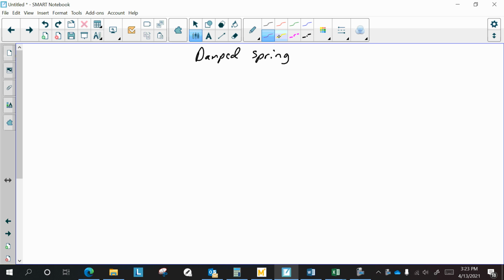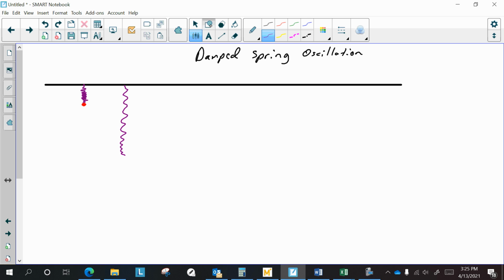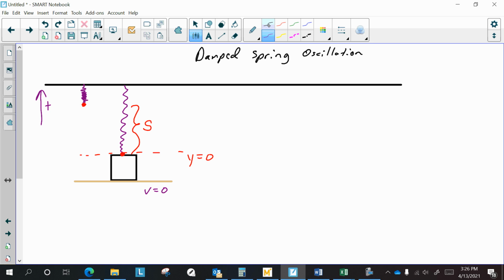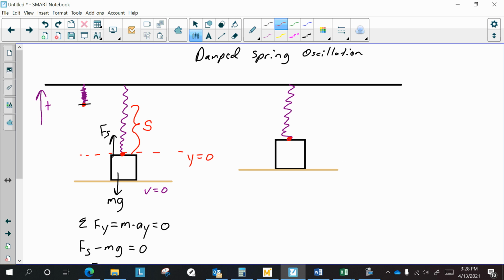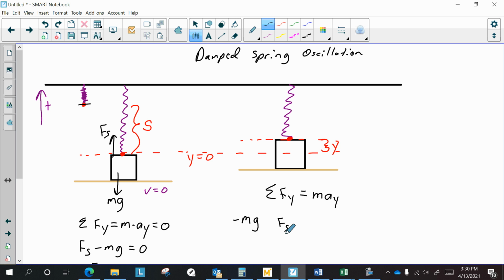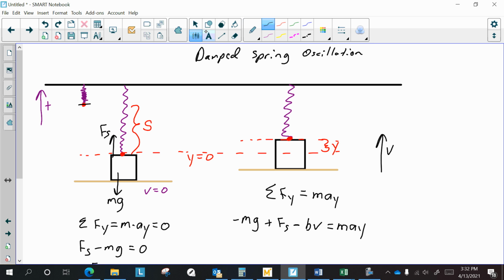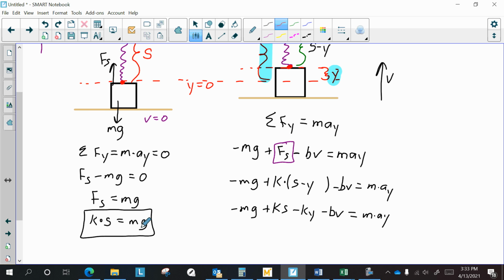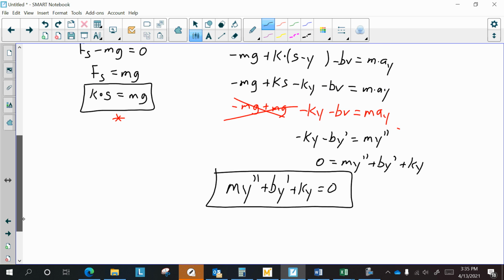Damped spring oscillation